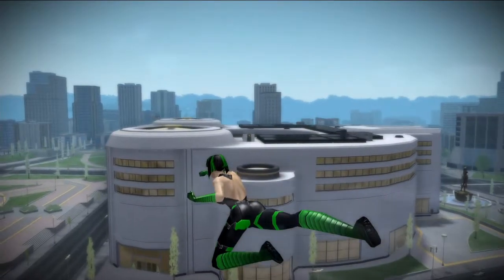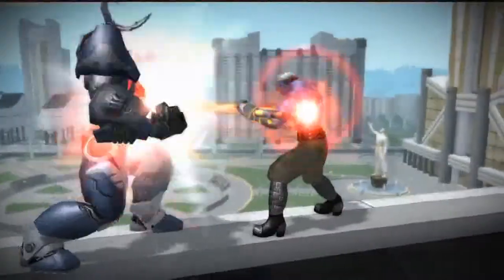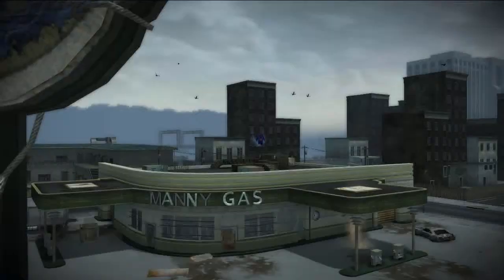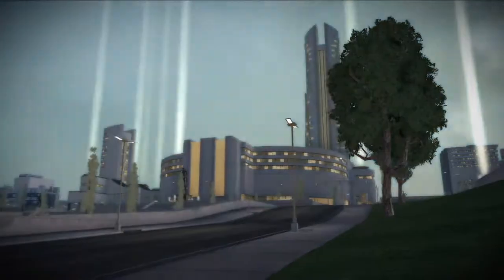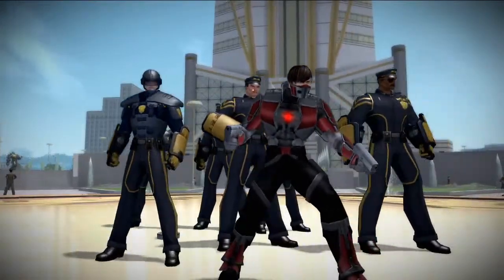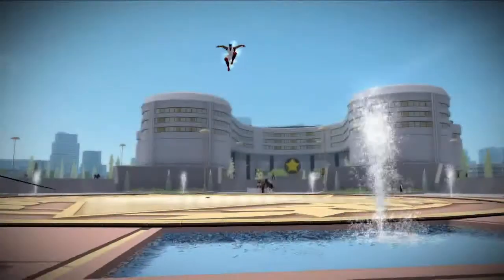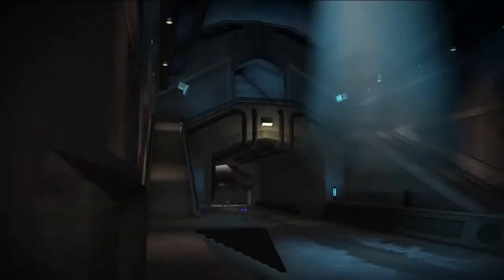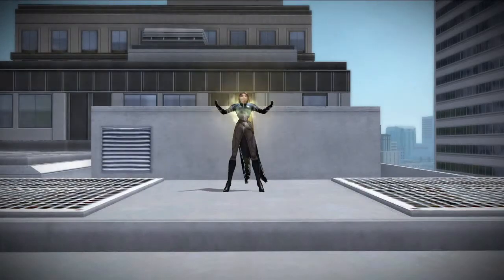City of Heroes Going Rogue - PC - Brave New World official video game preview trailer HD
In the Going Rogue expansion of the City of Heroes massively multiplayer online roleplaying game (MMORPG), you can walk the line between good and evil, or cross it. For the first time in any MMO, moral choices can affect a player's gameplay experience and determine their character's ultimate destiny. Going Rogue, priced at £17.99, also offers players the alternative world of Praetoria to explore, with new zones, missions and villain groups to battle. Praetoria was built from the ground up to support the recently introduced Ultra Mode graphics system, massively increasing the level of detail in lighting, reflections, shadows and water.